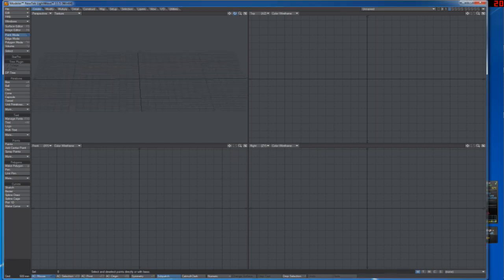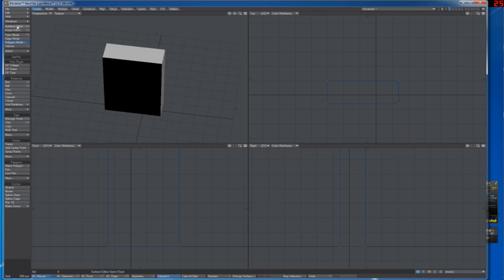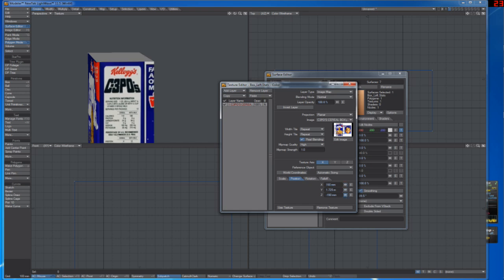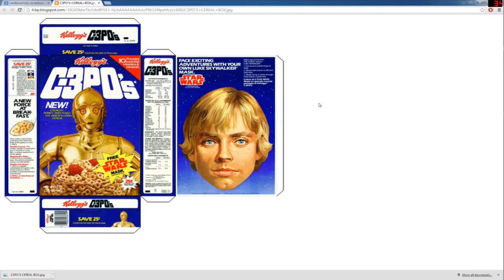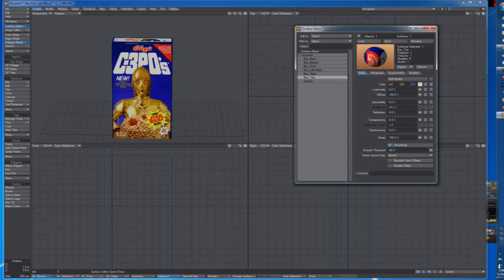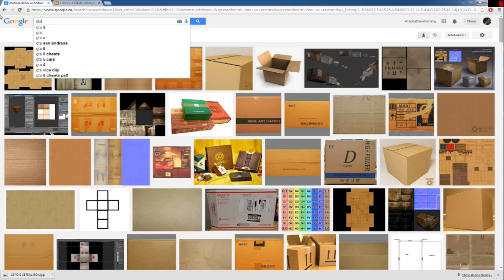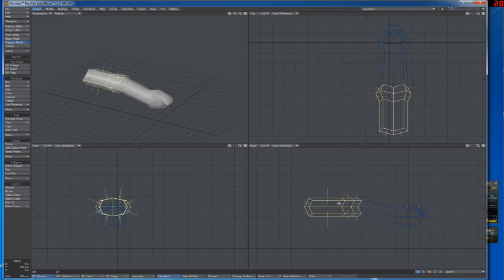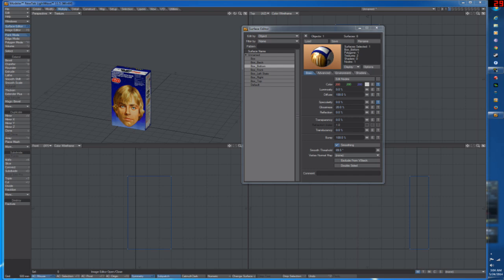NewTek LightWave 3-D Tutorial Part 4 -Textures-(Biggest episode yet)